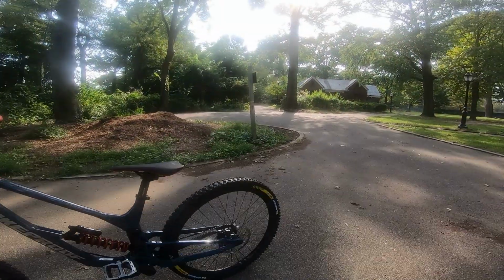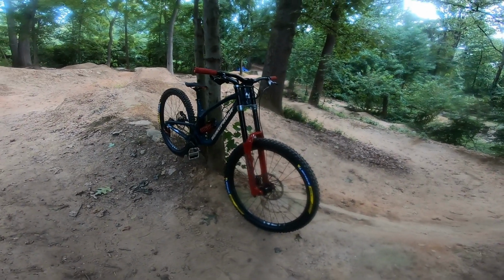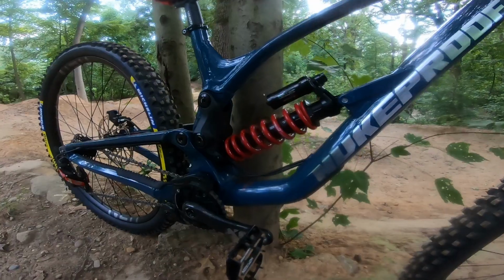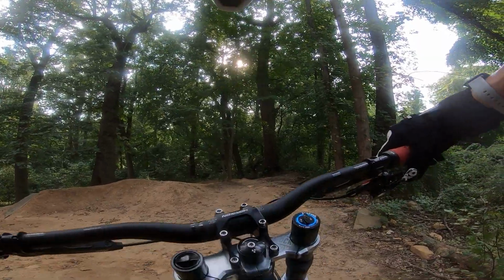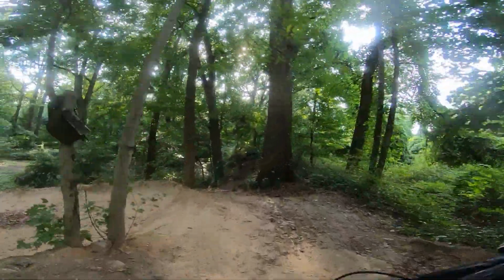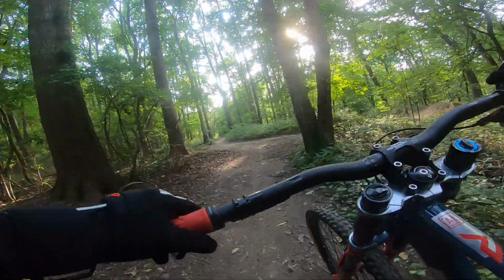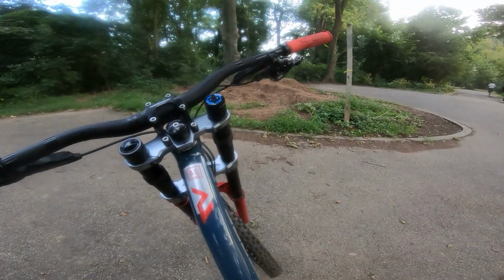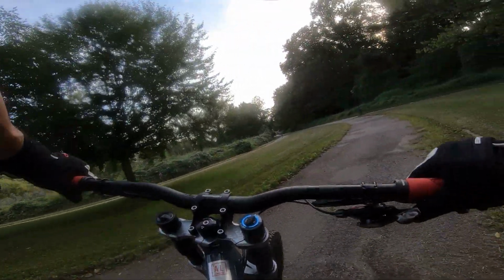2021 Nukeproof Dissent 290 RS downhill bike, first ride, and impression locally to set the bike up.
Sorry for the bad quality footage, it was so humid outside that the lens was actually fogging up. I pedaled this sucker to the local jump lines. I am reserving the review of this until I get the suspension completely dialed and out to the bike park.

edit: the bike is supposed to come with both extra flip chips and chain reaction is hooking me up and sending them to me. I will update after I mess with the bike more with more options.